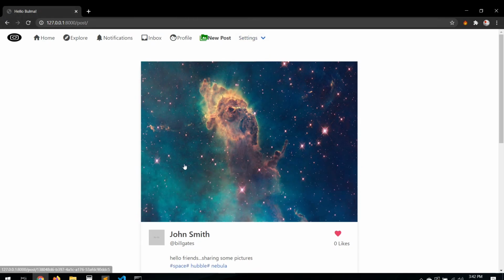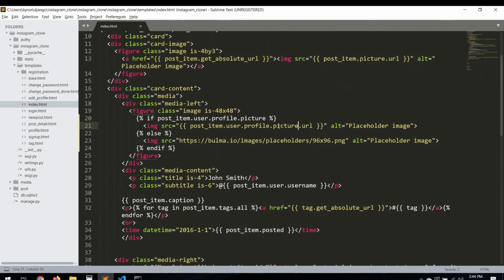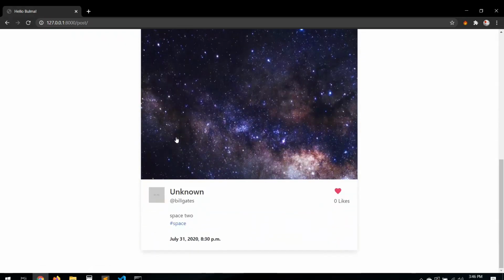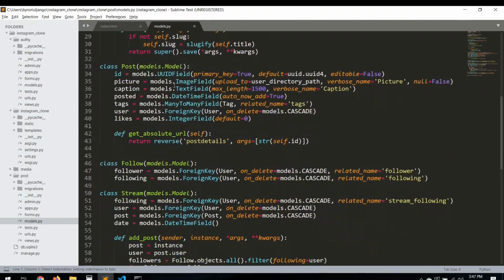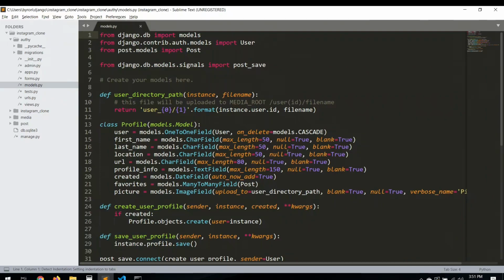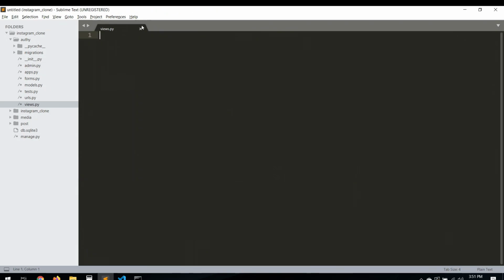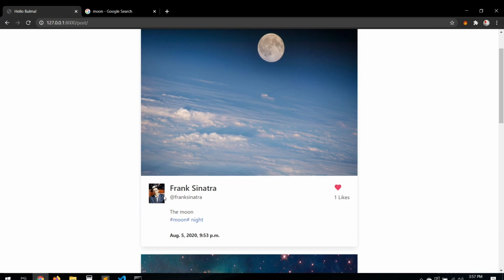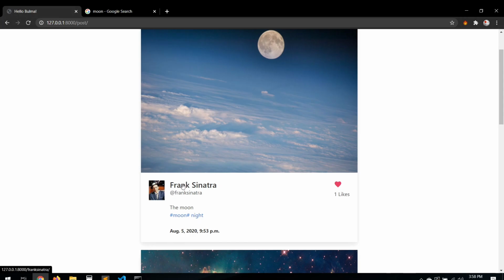Django 3.0 Tutorial Instagram clone | Profile fixing some stuff | 12 - Pt 2